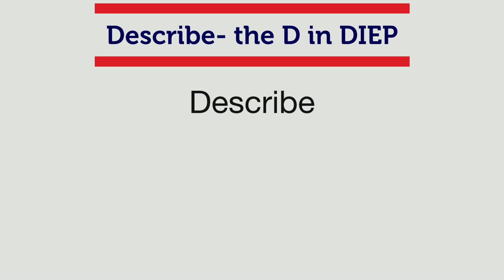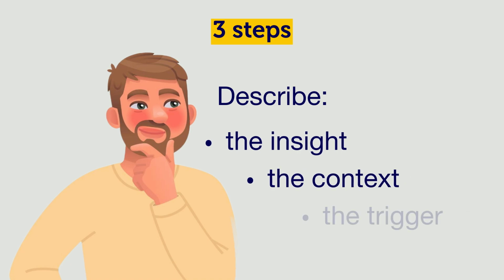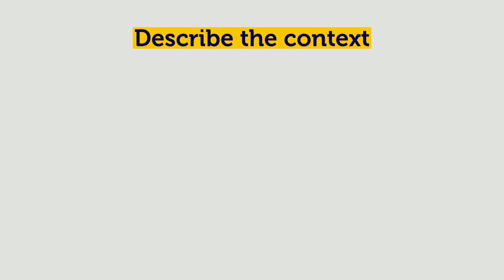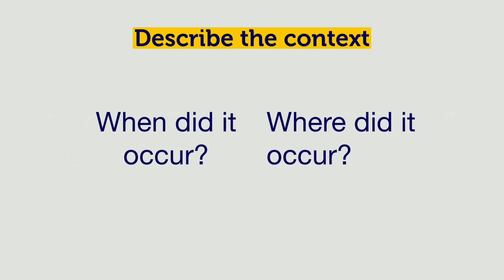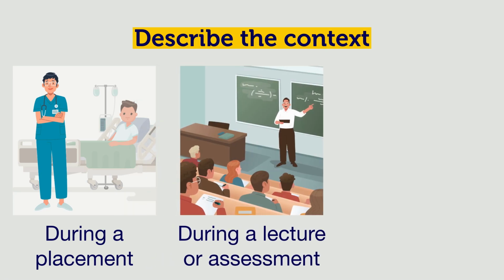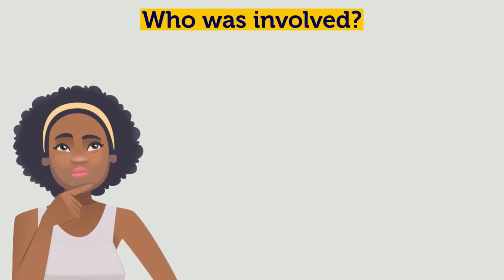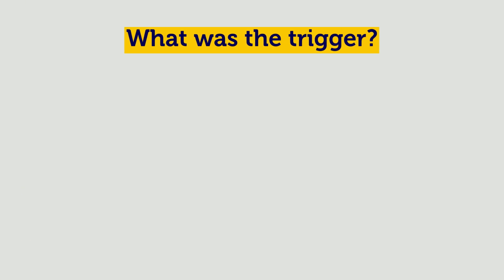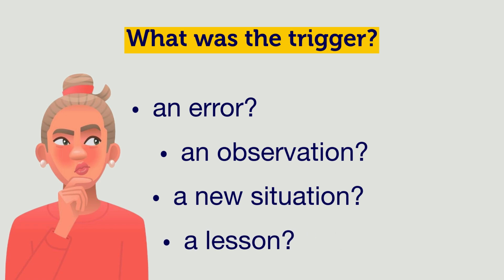Describe – The “D” in DIEP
This video explains how to write the 'Describe' section from the DIEP framework, which can be used for reflective writing assignments.